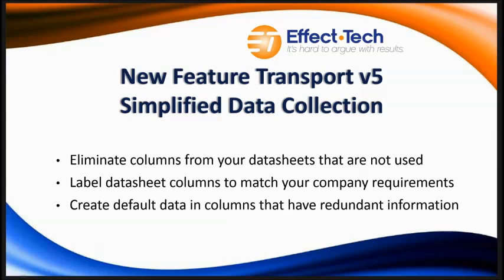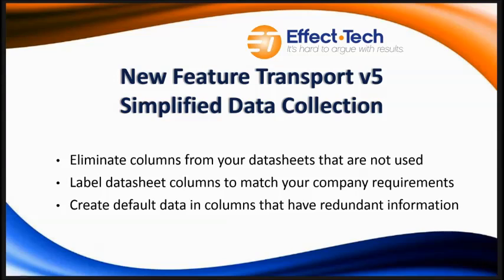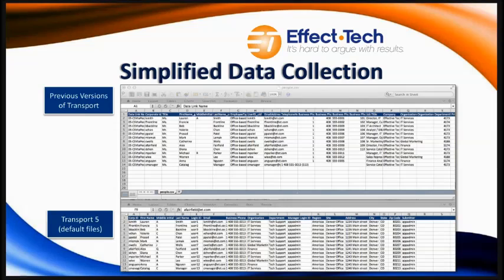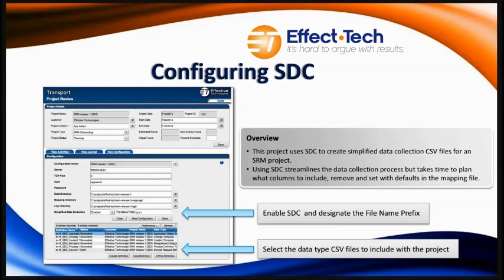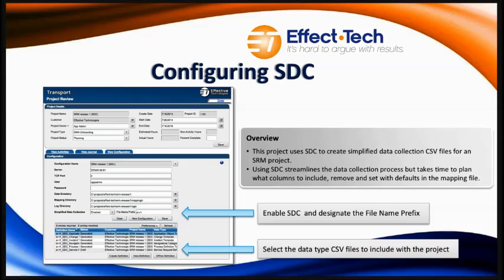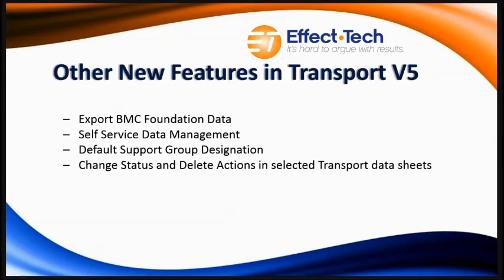New Feature! Transport v5: Simplified Data Collection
ET's senior consultant, Scott Buntin, demonstrates the ease end users receive when simplifying data collection.